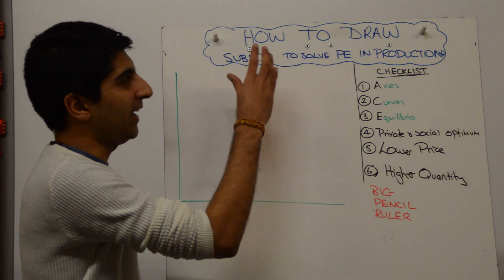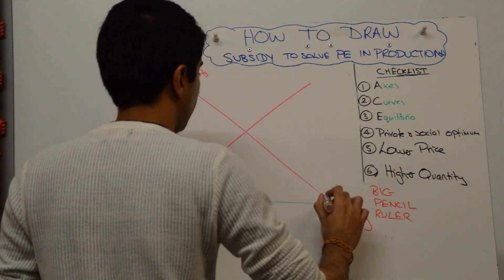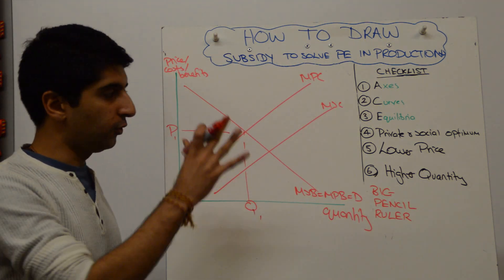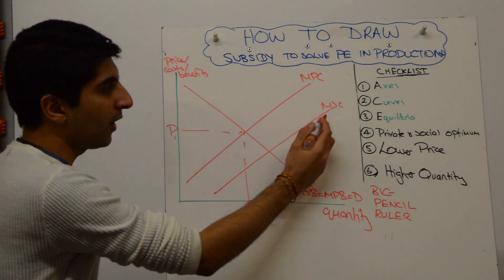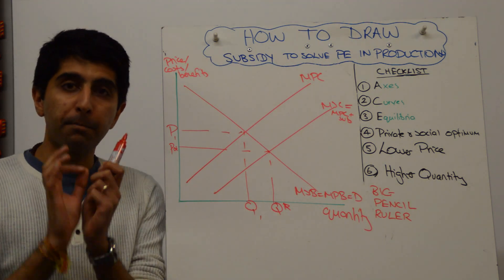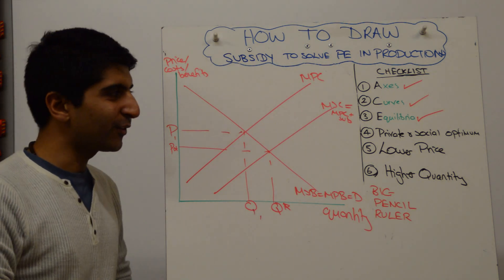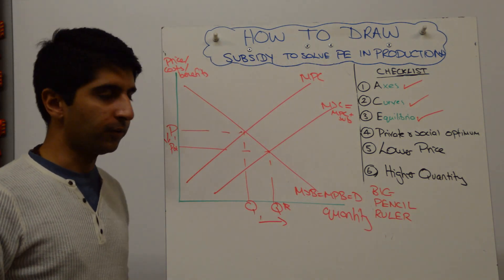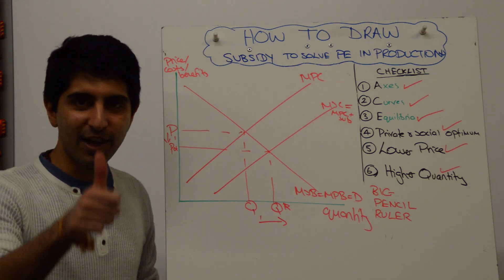Subsidy to Solve Positive Externality in Production Market Failure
Subsidy to Solve Positive Externality in Production Market Failure - How to draw a Subsidy to Solve Positive Externality in Production Market Failure diagram